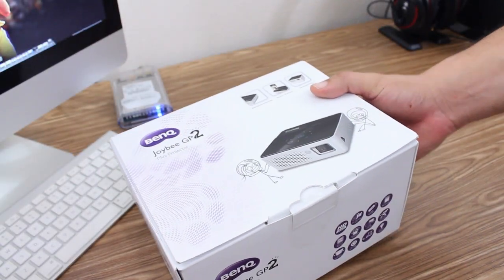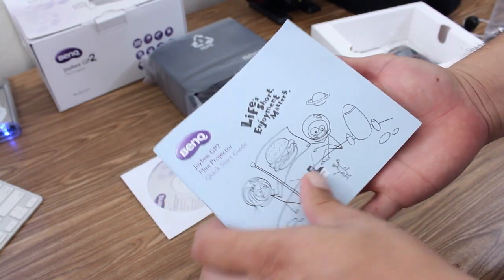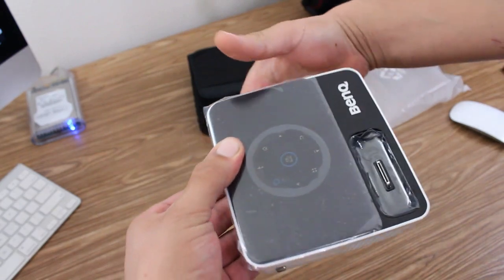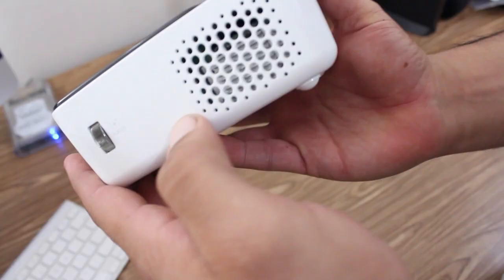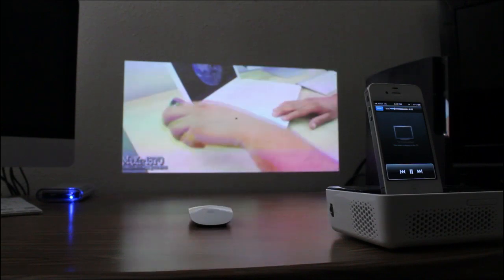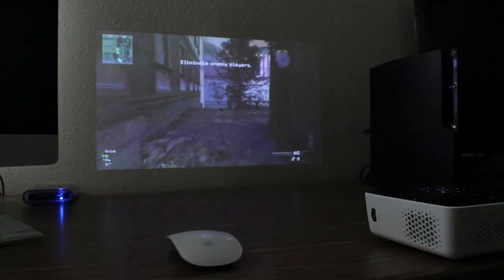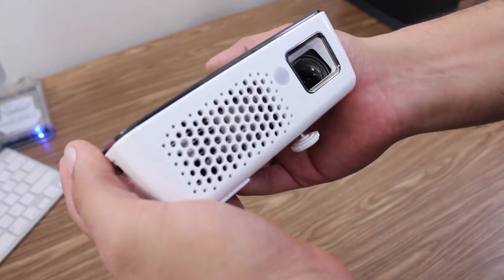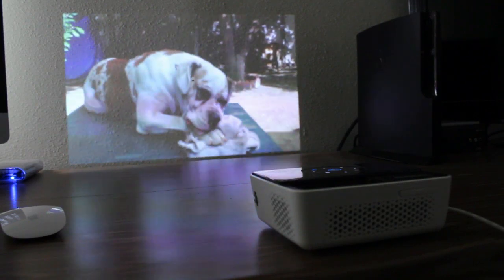BenQ Joybee GP2 Unboxing/Quick look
This is just a quick unboxing and quick look at the new BenQ joybee GP2 mini projector with an iphone/ipod dock. How cool is that fully compatible with you iDevice. HD ready 720p it also connects easy to your ps3 or xbox. This portable mini projector  comes jam packed with everything you need for your multimedia needs. The best thing about it is that its super portable .